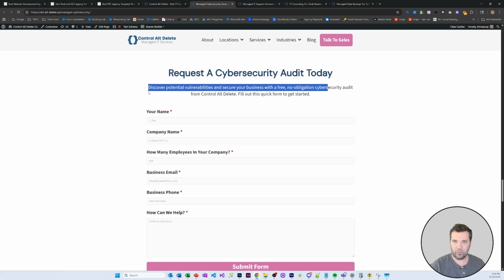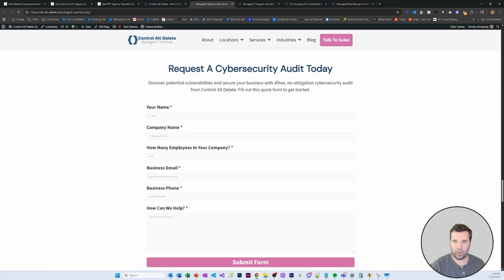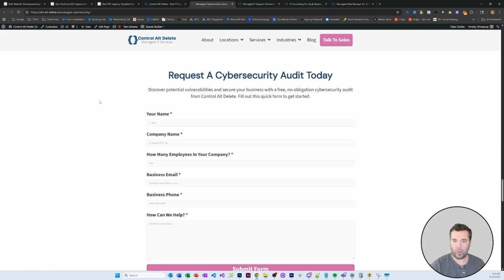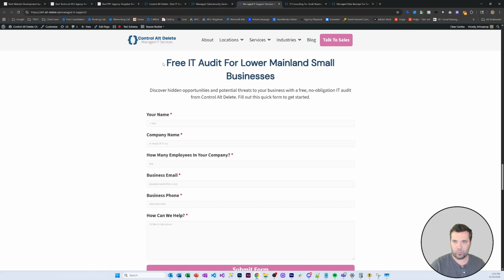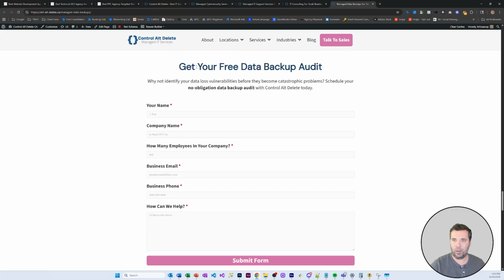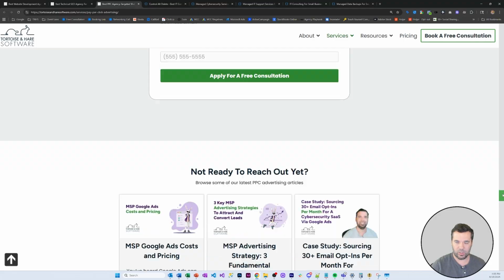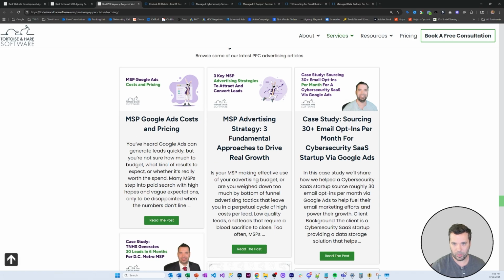PRESTO Landing Page Copywriting - Building The OFFER Section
Are you trying to build a high converting landing page that turns more visitors into leads? In this video we walk through the OFFER section of the PRESTO landing page framework. This is where you finally present your solution in a way that feels compelling and easy to say yes to. You’ll learn how to package your services so the value is crystal clear, highlight what makes your offer stand out, and reduce risk with guarantees or assurances. By presenting your offer the right way, you give prospects a strong reason to act, make the decision feel low-risk, and turn their interest into commitment.

Tortoise and Hare partners with mid-market technology companies like MSPs, IT Consultants, Cybersecurity Firms, Software Devs, and SaaS companies to help them increase lead volume, scale revenues, and make their businesses more attractive to prospective buyers when it comes time to sell.

Our marketing team tackles late stage marketing problems that mid-market challengers face like multi-channel PPC advertising campaigns, SEO, conversion rate optimization, performance reporting and more.